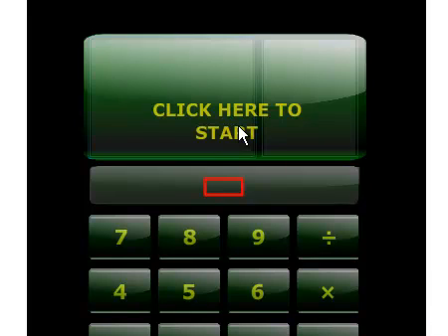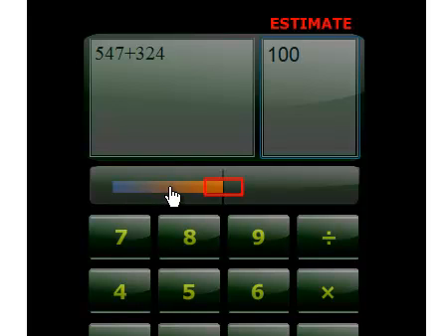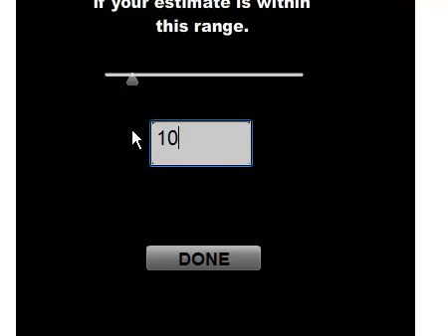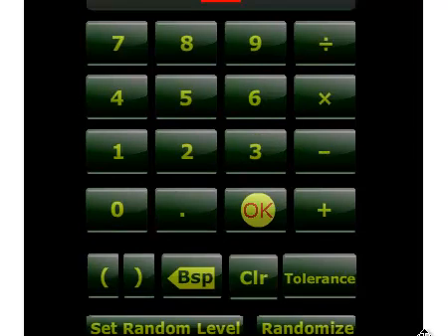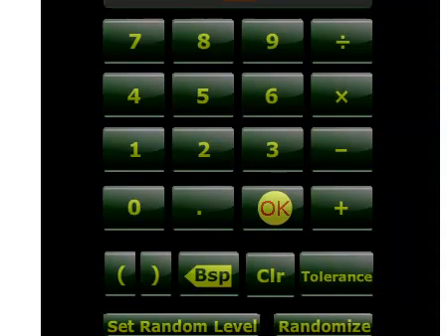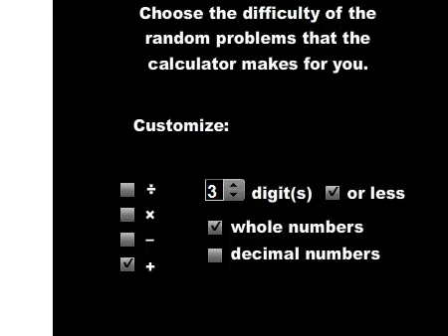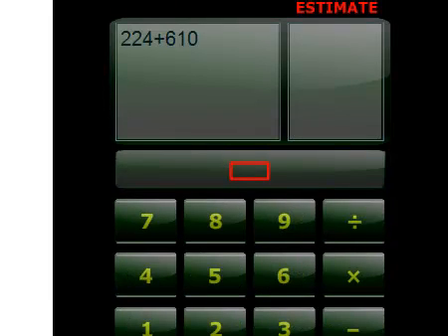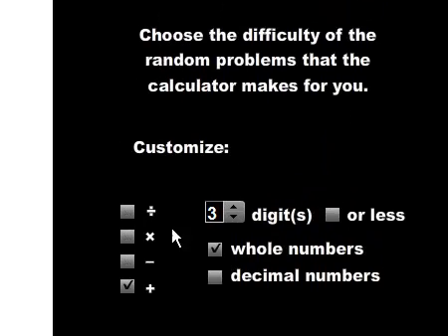Estimation Calculator Tutorial with Randomize Feature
The Estimation Calculator is designed to be easy to use.  This video explains how to use it, including the problem area (top-left) the estimate area (top-right) and the estimate-error feedback bar in the center of the display.  Additional features include changing the red rectangle for tolerance on that estimate-error bar.  Also, the Randomize feature lets you create random problems.